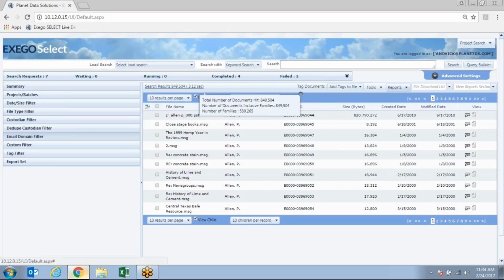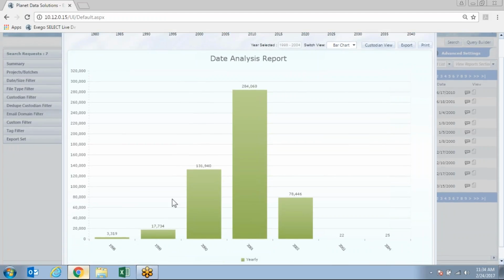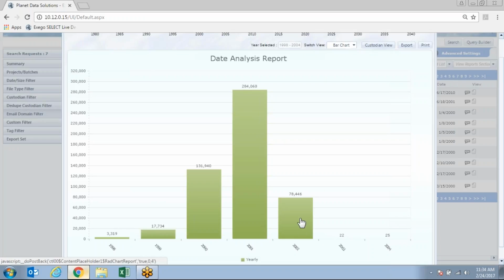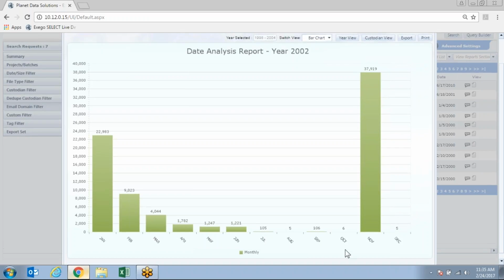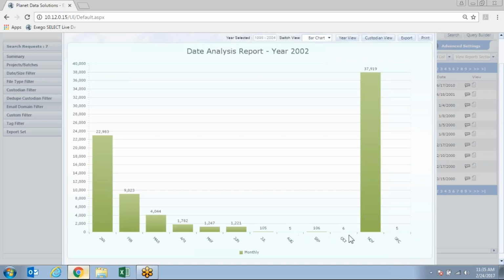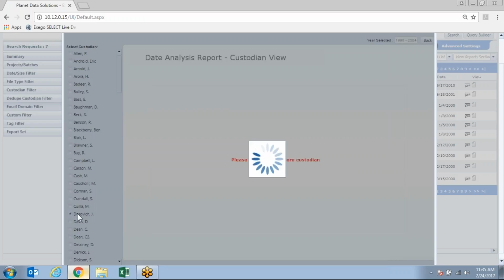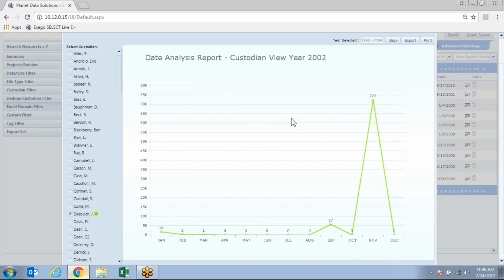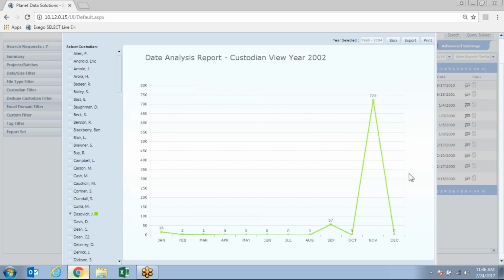Exego Select | Date Analysis Report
A quick overview of where all the documents in the database fall.